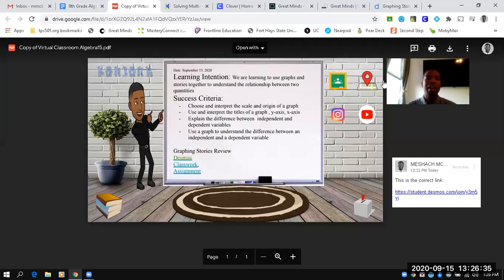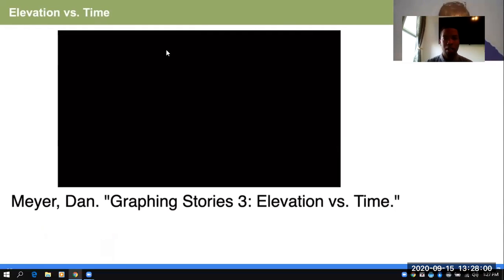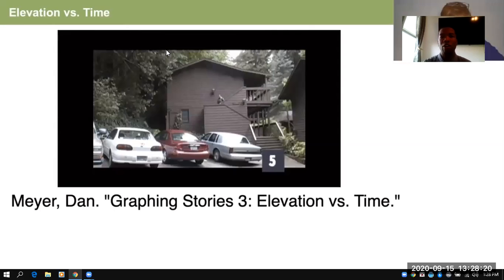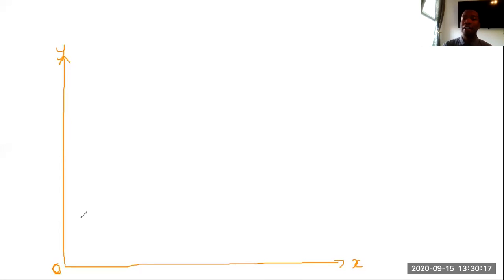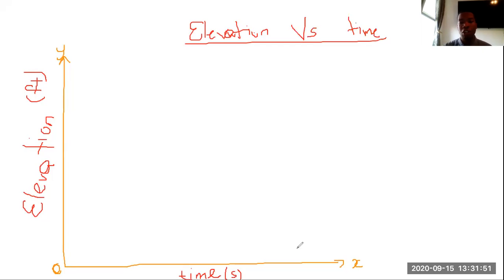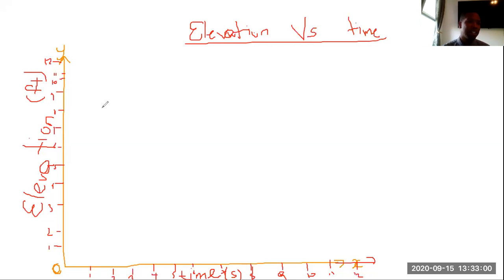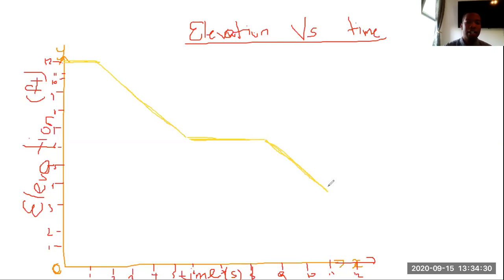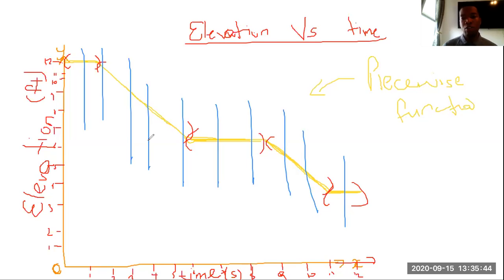Graphing Stories and Relating Quantities, Piecewise Functions